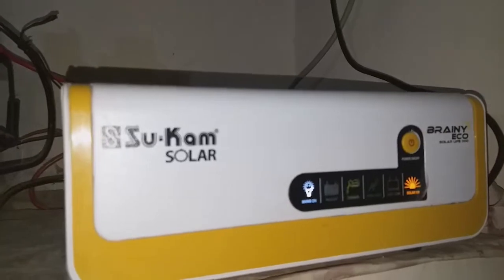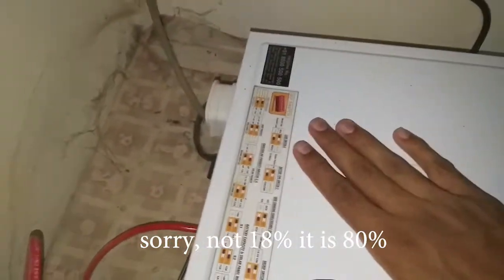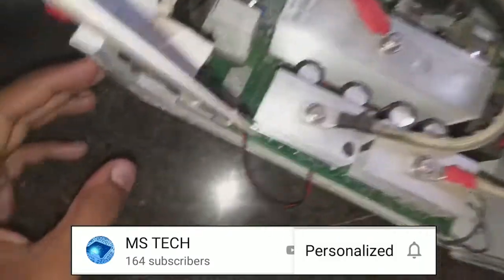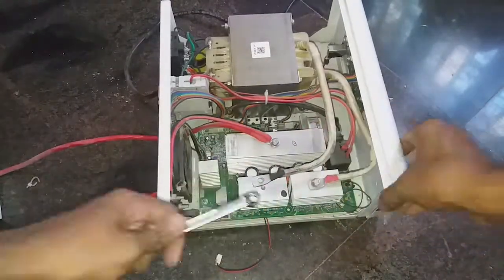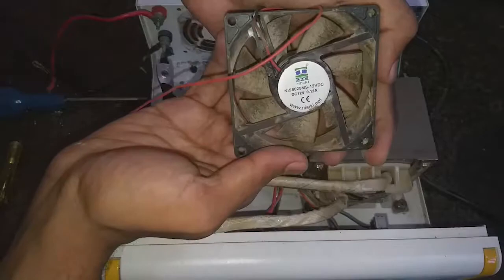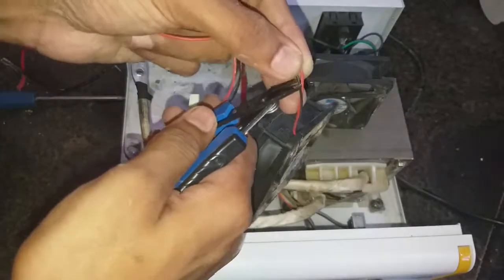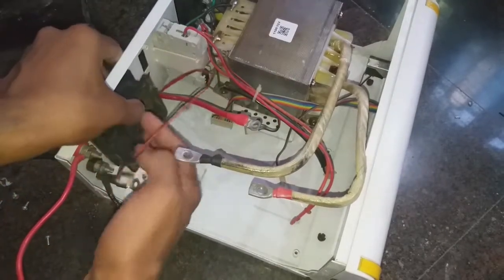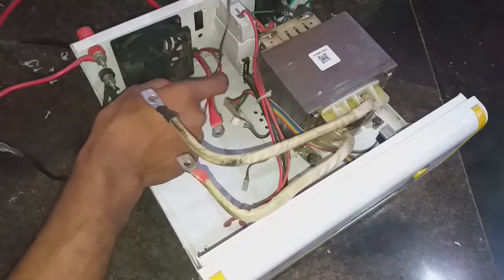INVERTER FAN REPLACEMENT + TEARDOWN | SOLAR INVERTER | HOME UPS | MS TECH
I just take a look to my home ups and i saw that the ups is not in normal. When i check it then i found that the fan is not working! and then i thought it will help you guys, if i make a video about it and ya, this is the video about how to replace home ups or inverter fan. DO IT YOUR OWN RISK.

80mm Cooling Fan